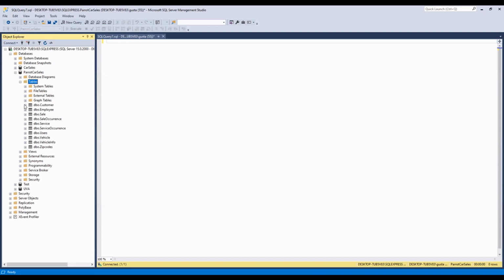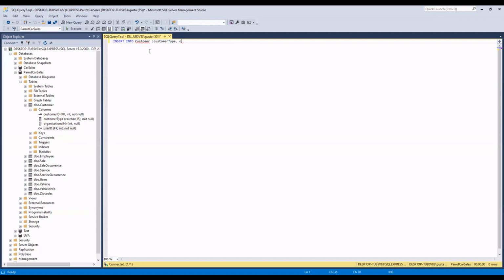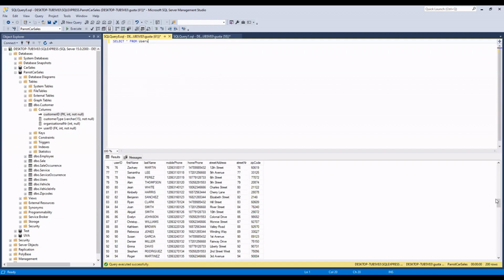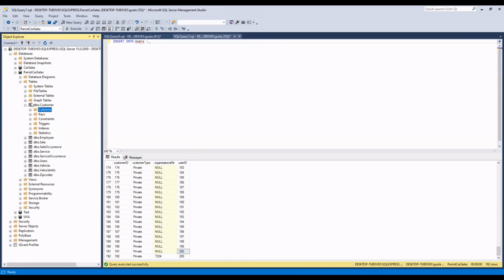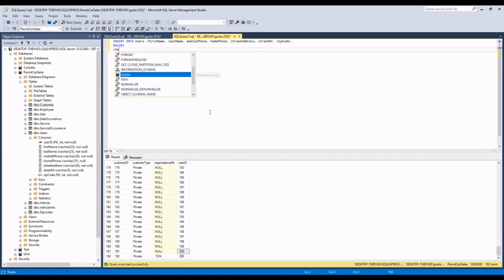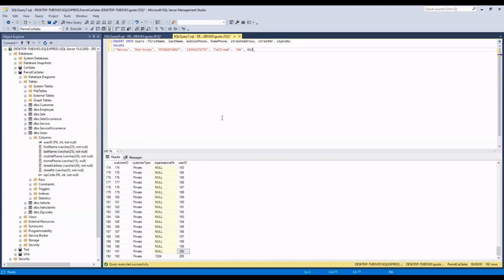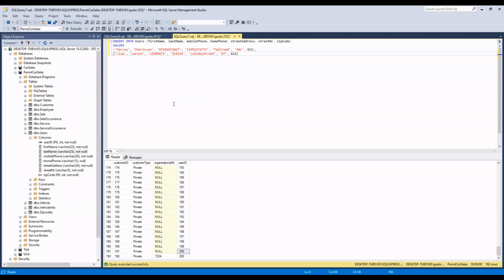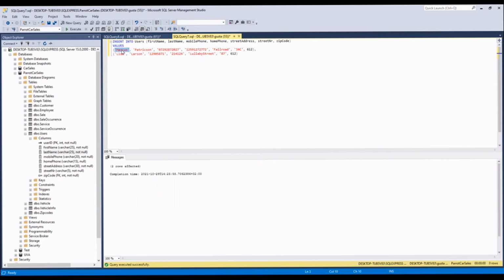SQL Tutorial for Beginners - INSERTING Values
Hey everyone! In this tutorial video we are going over how we can introduce data into our created tables and some things to think about when you do. Feel free to check out the other videos on my channel!